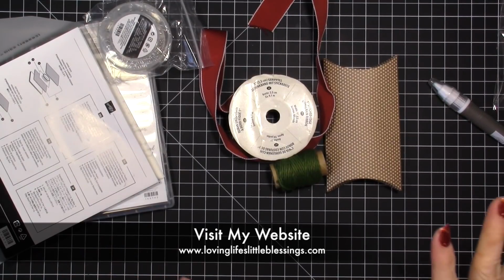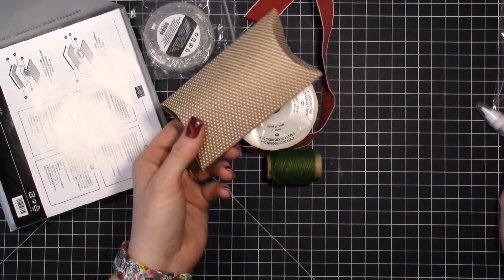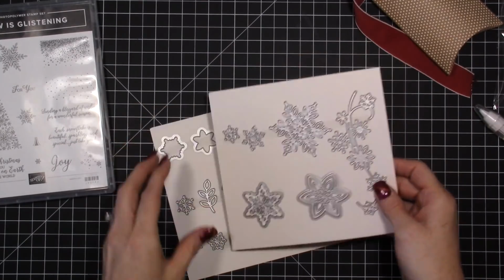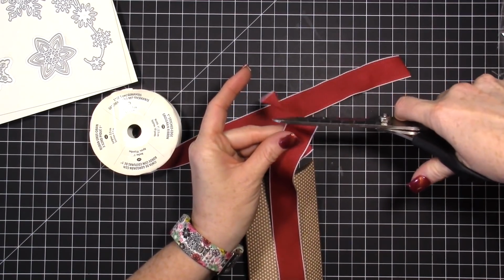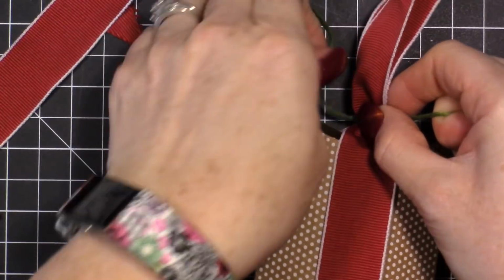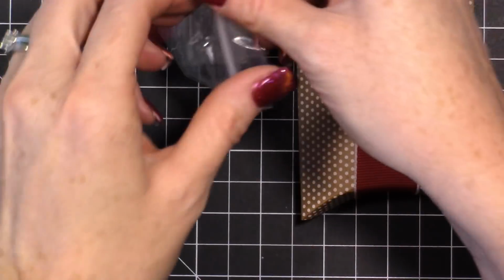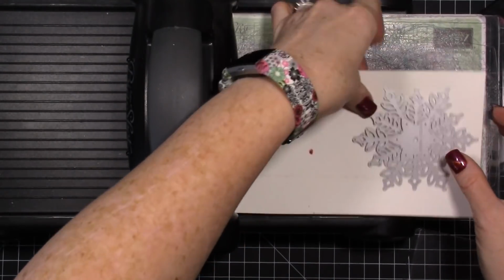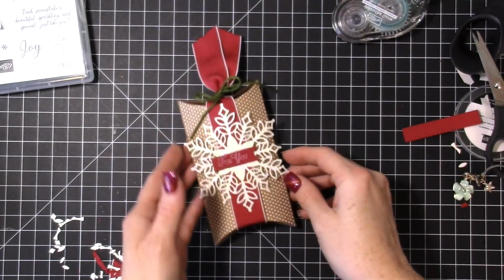Quick & Cute Snowflake Pillow Box